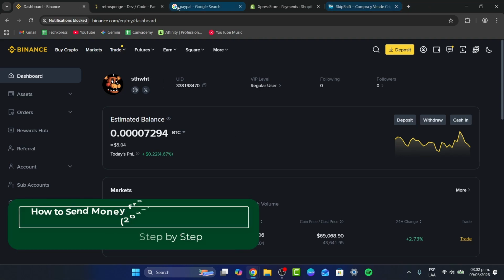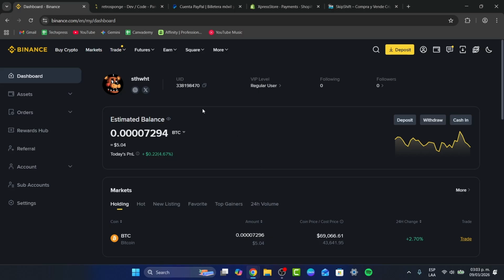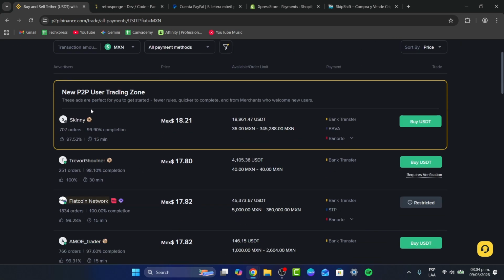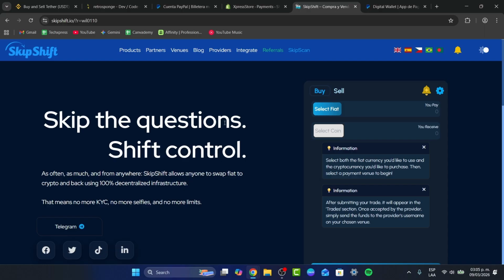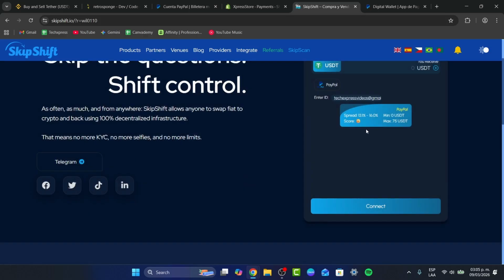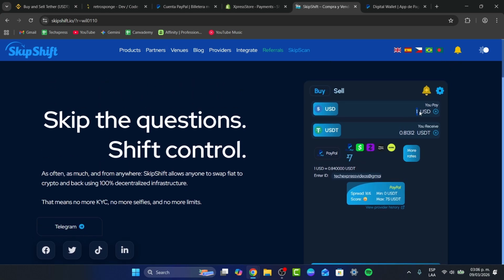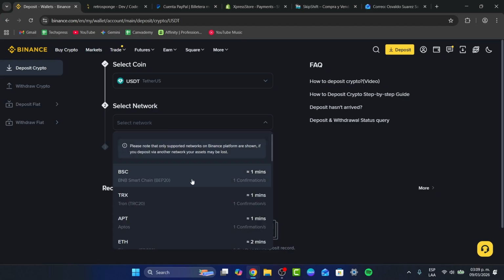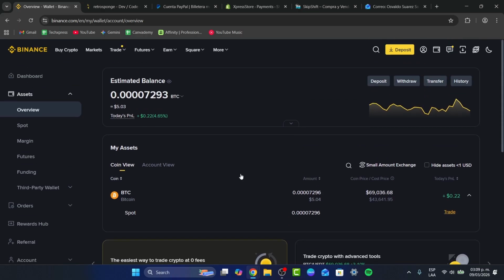How To Send Money from PayPal to Binance | Tutorial 2026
Want to make money online by managing your digital assets? In this tutorial, you’ll learn how to transfer funds from your PayPal account to Binance, focusing on a "bridge strategy" for payment processing. This method is essential for those looking to engage in crypto trading and acquire cryptocurrency, as there isn't a direct deposit option from PayPal to Binance. We'll guide you through the steps to effectively move your bitcoin and other digital currencies.